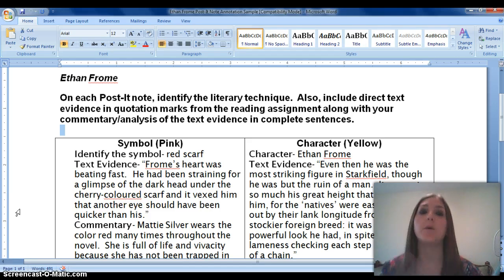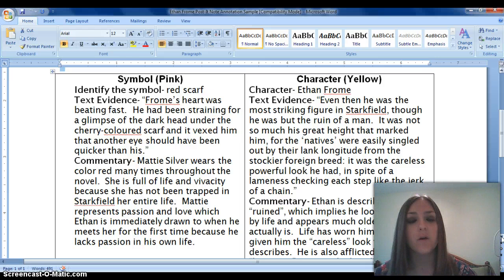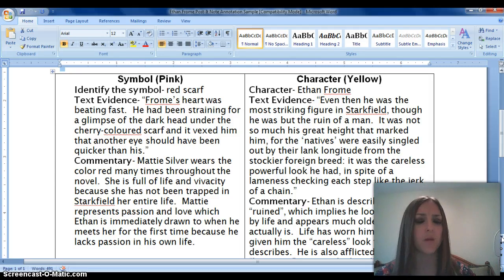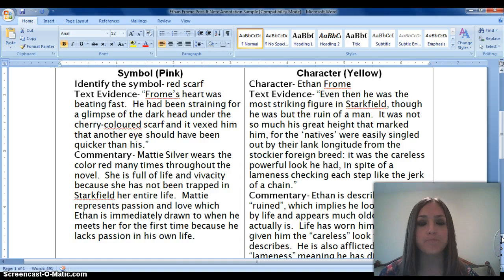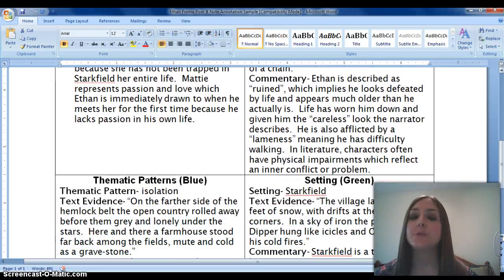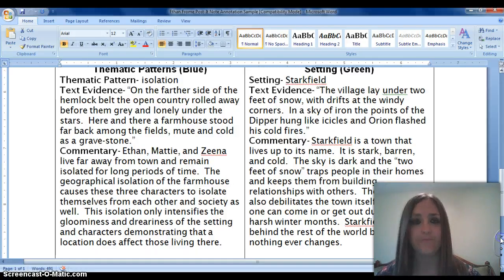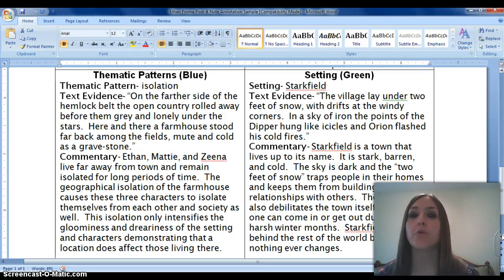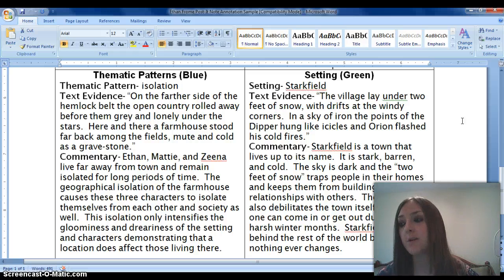Post-It Note Annotation Video